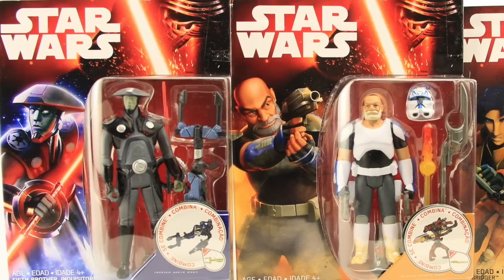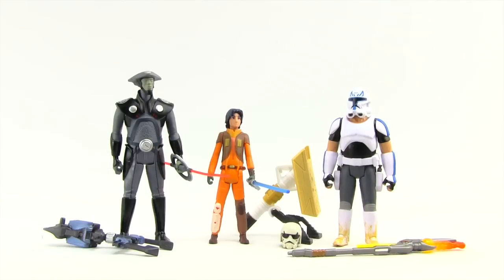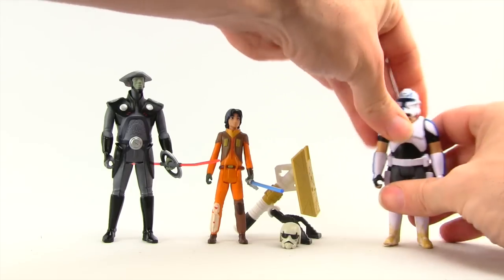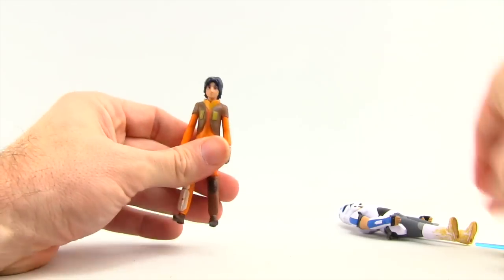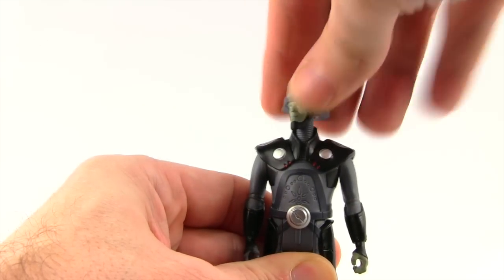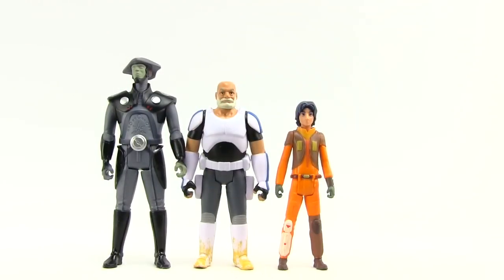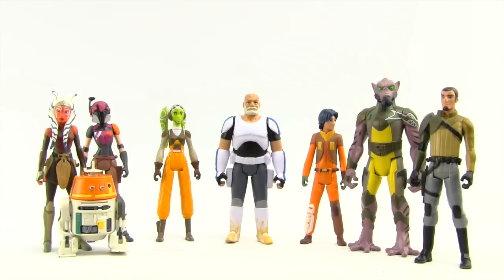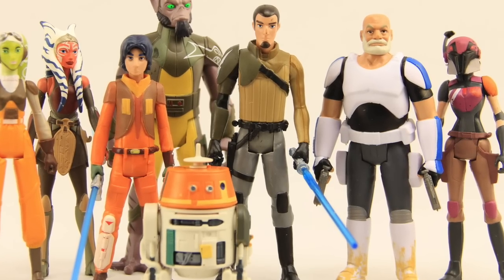Star Wars: Rebels 3.75" Fifth Brother Inquisitor, Captain Rex, & Ezra Action Figures Review